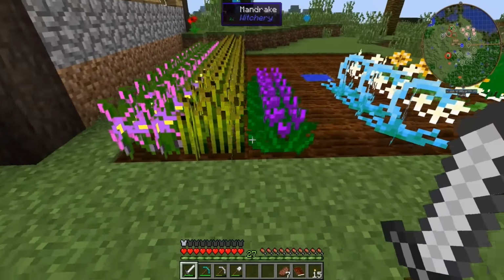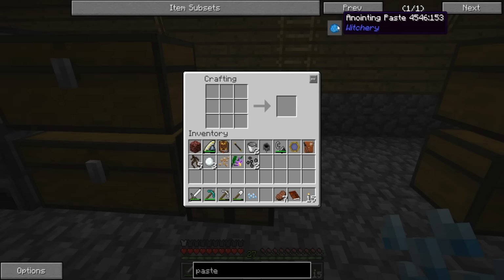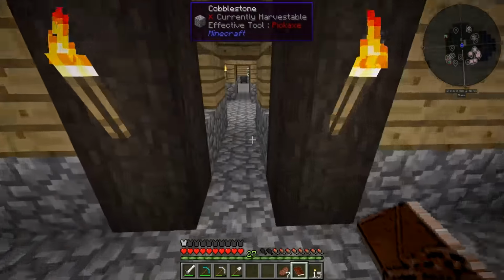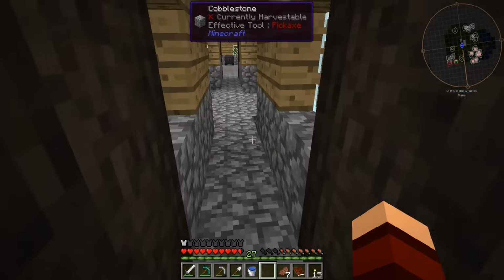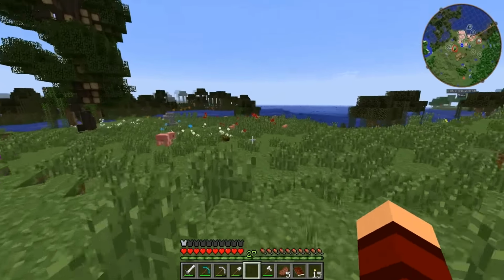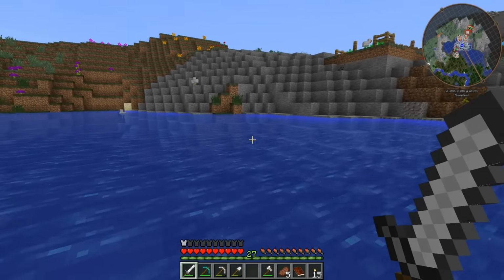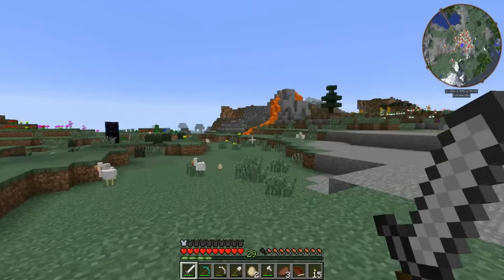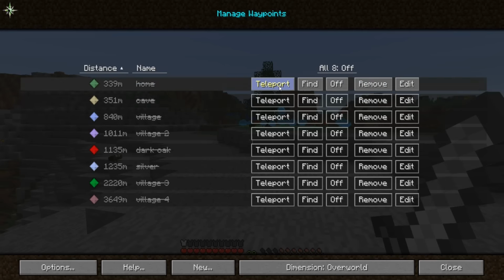"CHICKTOPIA!" MAGE QUEST #9